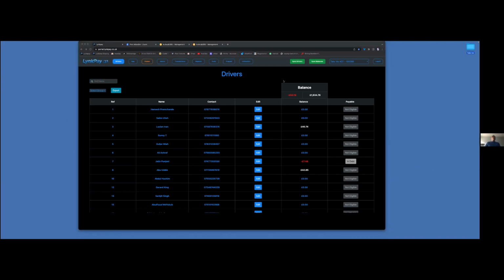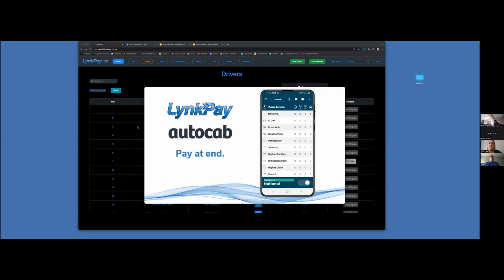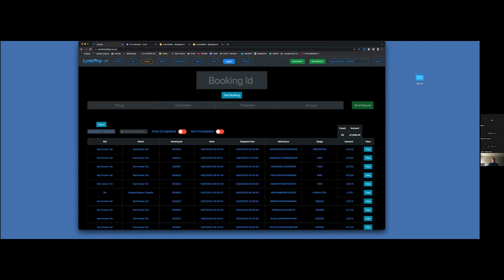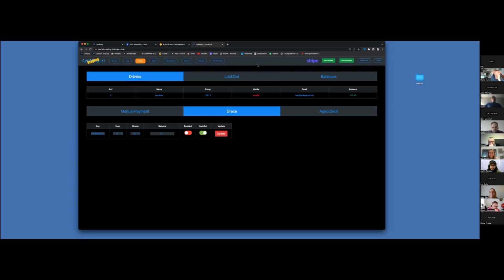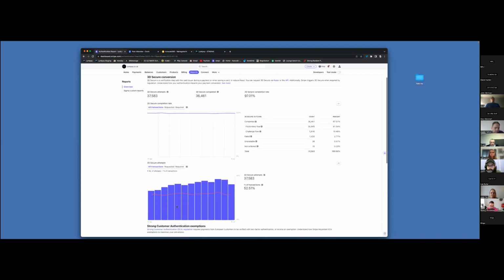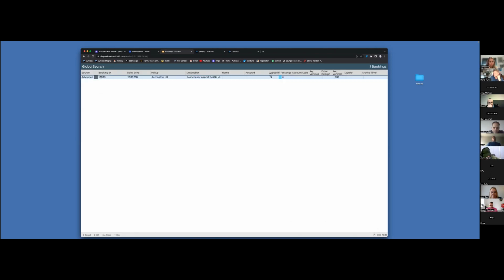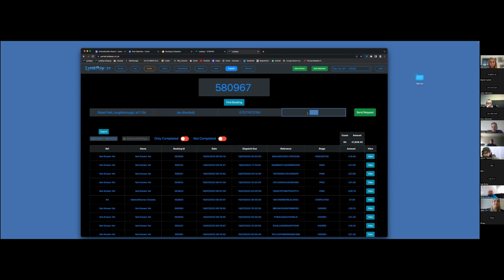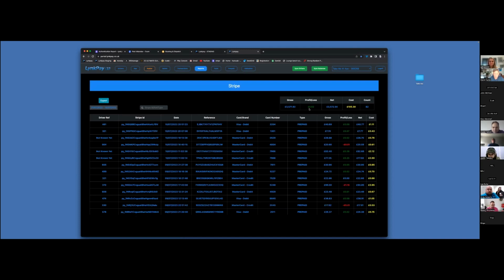Take Me - LYNK PAY update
Calling all Operators, are you ready to sell or seek investment in your taxi firm ?
Take Me [Group] Ltd are Building The Future Private Hire Network For Operators.
Get in touch with us today and see how we can help you out